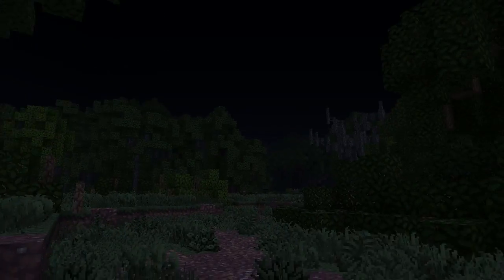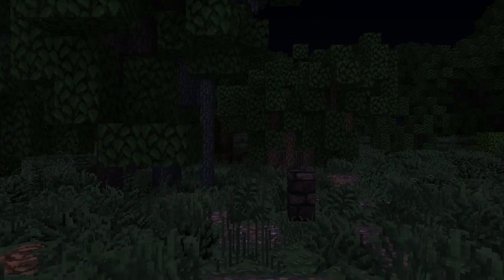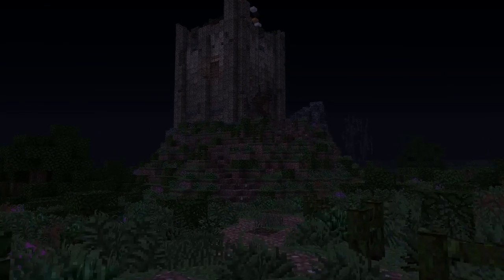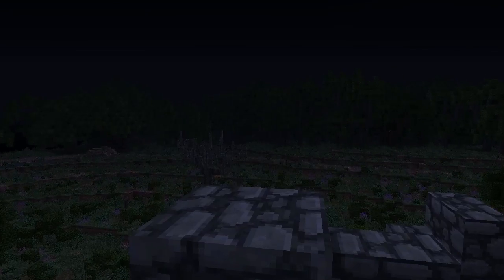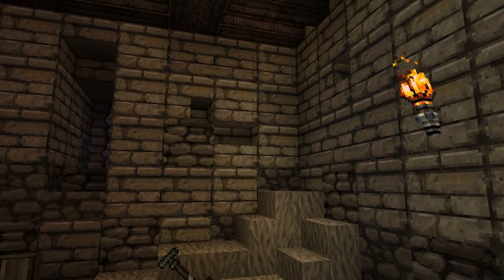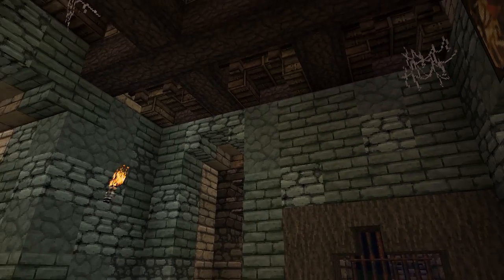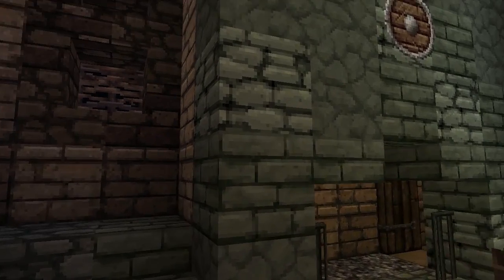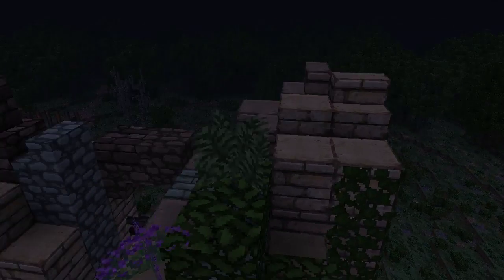WesterosCraft Walks Episode 38: Lychester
Episode 38 of WesterosCraft Walks: Lychester
Join us every week for brand new videos!
Credit to OllieDisc for planning and leading, and to the whole community for helping out.